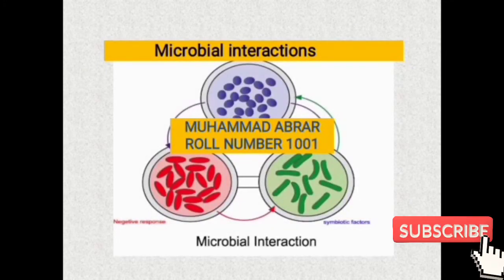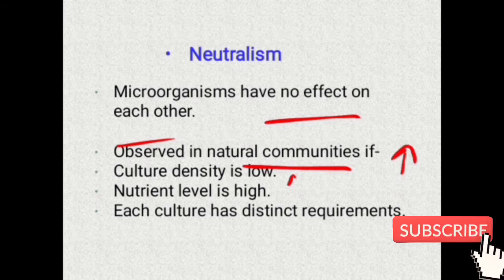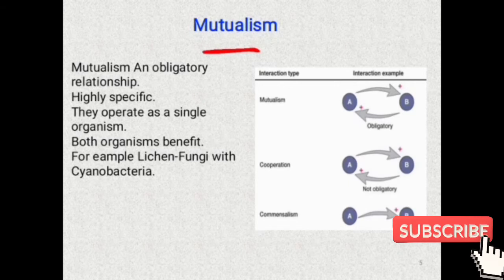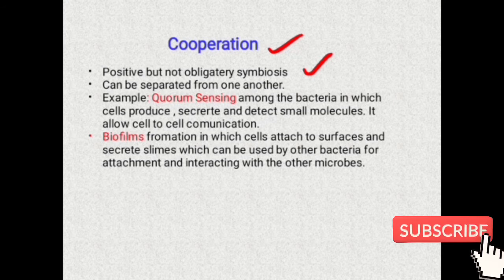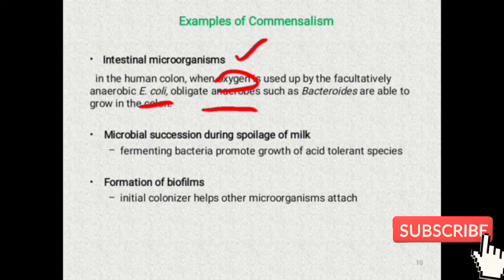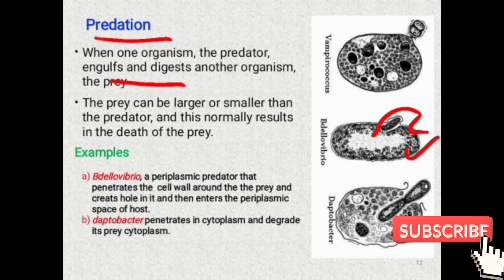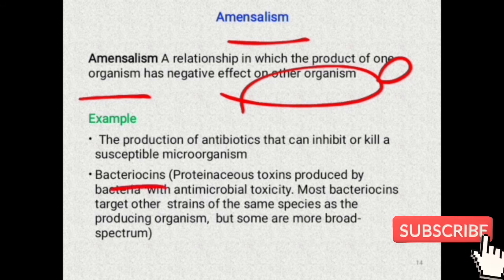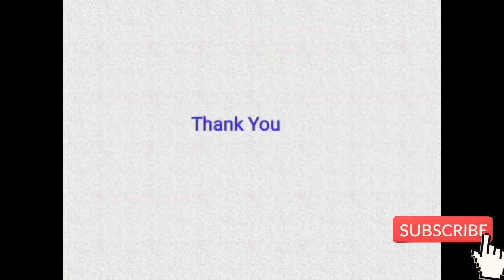microbial interactions, microbial-microbial interactions in hindi, biological interactions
Microbial Interaction
Microbial interaction can define as the kind of interaction where the microorganisms of one population interact with the other to establish and maintain the relationship which can be positive or negative. The microbial interaction can occur between the same organisms will refer to as “Intraspecific interaction”. Microbial interaction which occurs between the different organisms will refer to as “Interspecific interaction”.
Types of Microbial Interaction
Positive interaction
There are three types of positive interaction like:
Mutualism
It is a type of positive interaction where both the microbial population are mutually dependent on each other for their mutual benefit. Therefore, the effect of mutualism is positive for the organisms. Here, both the interacting individuals refer as “Symbionts”. Mutualism is a type of symbiotic relationship, where the two organisms closely live together. Therefore the effect of mutualism is +/+, as a result of an interaction.
 Examples:
The interaction between digestive bacteria and human: The digestive bacteria helps in the digestion of food by consuming energy and the human gets help with the process of digestion.

you can ask question in commnet box
Microbial interaction, Biological interactions, Microbiology- Microbial Interactions, Types of Microbial Interactions, Positive and Negative microbial interactions, Plant-microbes interaction, Keyword-Generator-Google-microbial interaction-global